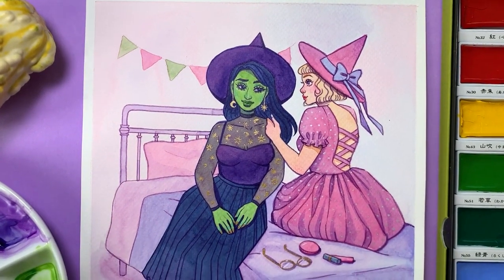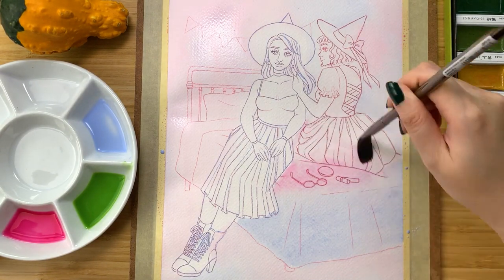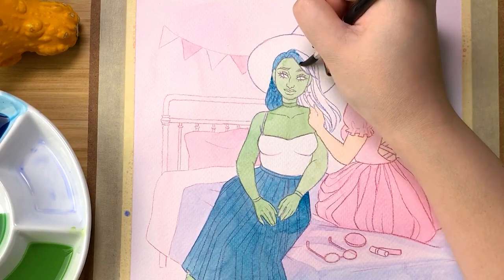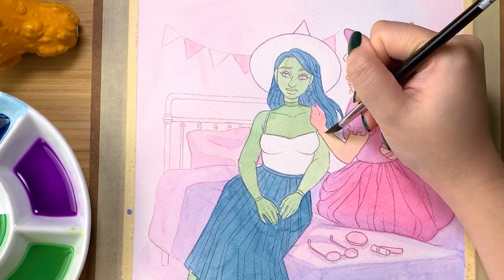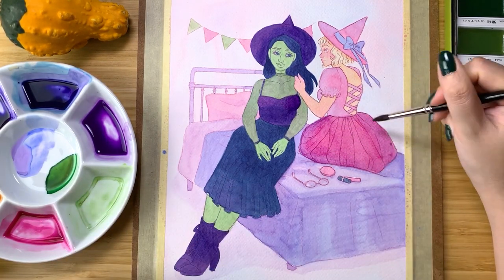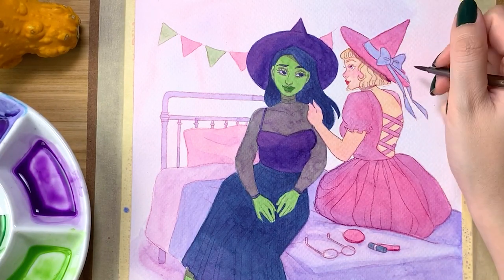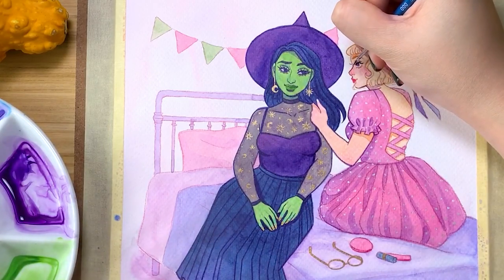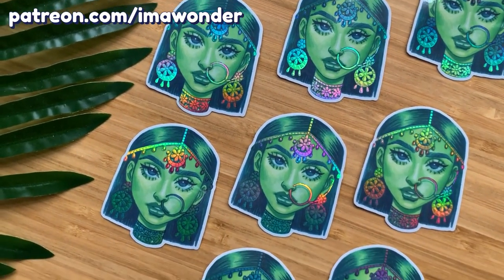☽ From sketch to finished painting ✰ Kuretake Gansai Tambi Watercolours ☾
Just some gals being pals oh and witches too

✦ ART SUPPLIES ✦
iPad Pro with Apple Pencil
Prismacolor Premier Coloured Pencils
Kuretake Gansai Tambi Watercolours
Fabriano 140lbs Cold Press Watercolour Paper
Fine White Posca Paint Marker
Ceramic Palette
Royal & Langnickel ZEN Brushes
Nobel White Synthetic Brush Size 2
Raphael Petit Gris Pur Squirrel Hair Brush Size 6
Winsor & Newton Cotman Brush Size 000

✦ VIDEO EQUIPMENT✦
iPhone XR to film

✦ MAILING ADDRESS ✦
Tina Tran
473 Church St
Suite #251
Toronto, ON M4Y 2C5
Canada